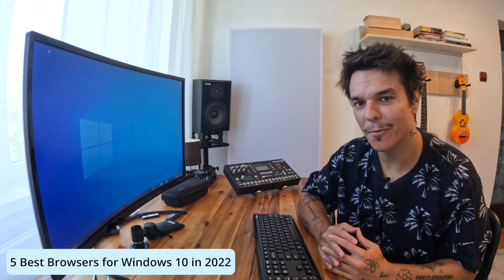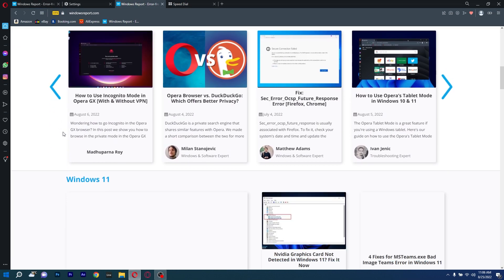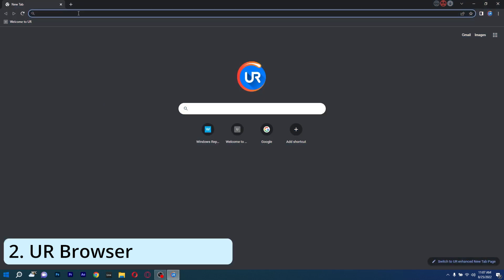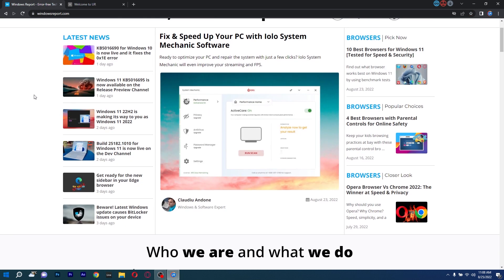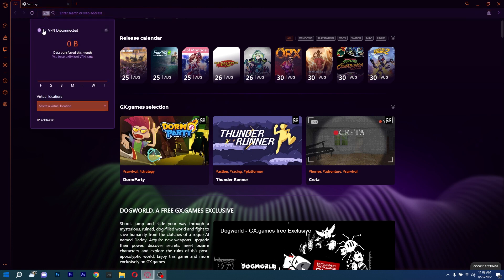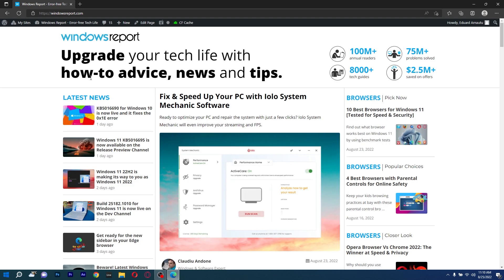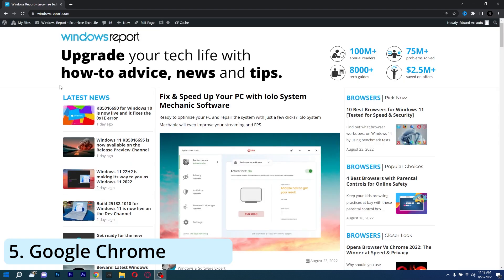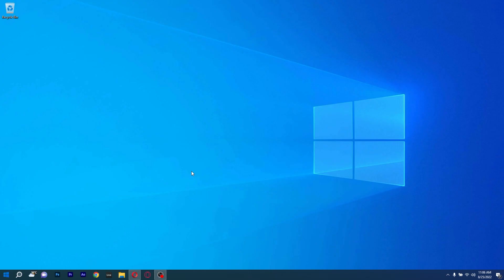5 Best FREE Browsers for Windows 10 in 2024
If you still rock Windows 10 and you want to change your default browser, this list will contain all the special choices you can decide on! So these are some of Best Browsers for Windows 10 in 2024!

0:00 - Intro
0:14 - Opera
1:07 - UR Browser
2:00 - Opera GX
2:44 - Microsoft Edge
3:25 - Google Chrome